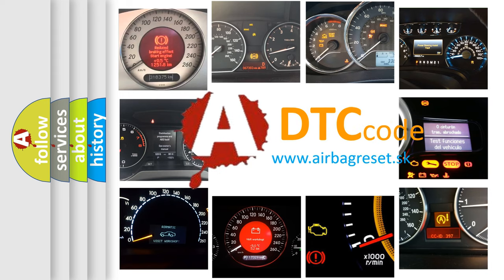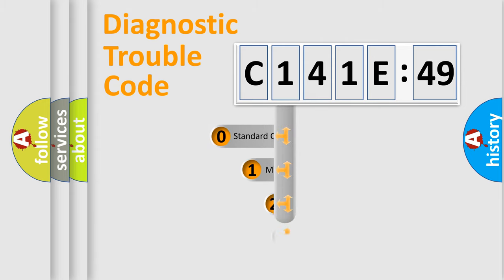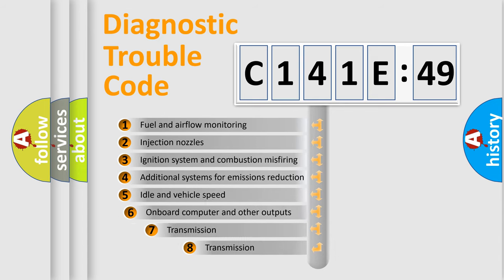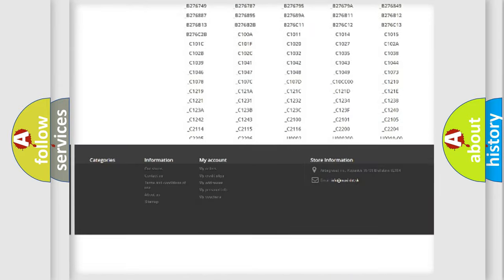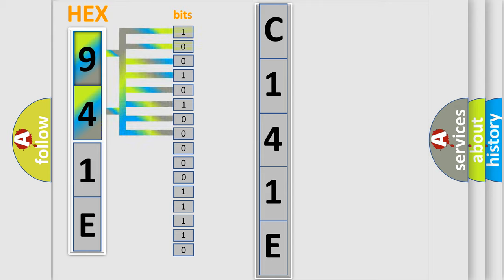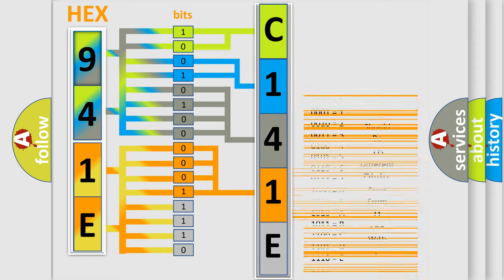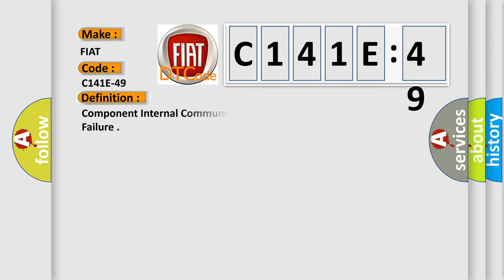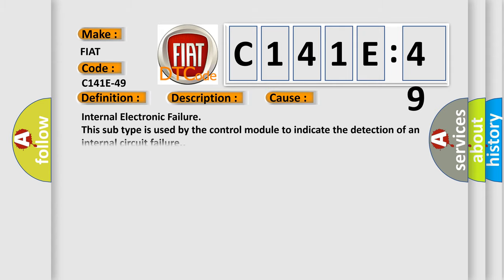DTC Fiat C141E-49 Short Explanation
Contents:
0:21 Basic DTC analysis according to OBD2 protocol standard.
1:48 Insight into programming
2:58 A diagnostically understandable description of the Diagnostic Trouble Code
3:05 Basic error definition

Make:
FIAT
Code:
C141E-49
Definition:
Component Internal Communication Failure - Internal Electronic Failure
Description:
The Adaptive Cruise Control (ACC) Module runs a self diagnostic test to validate proper controller operation. This DTC will set if the controller has failed one or more internal test.